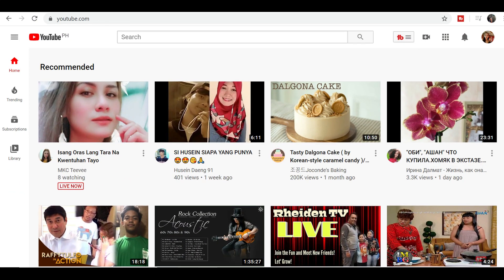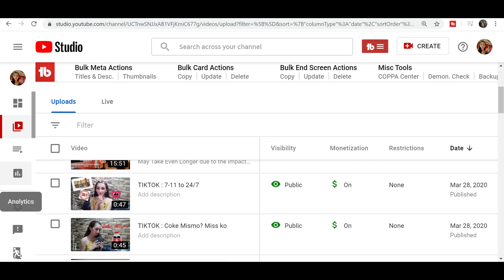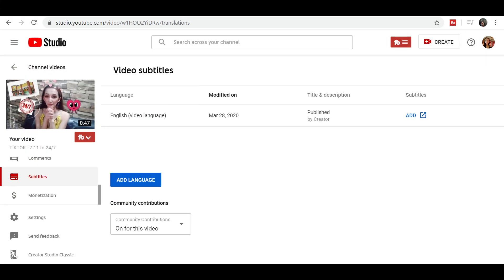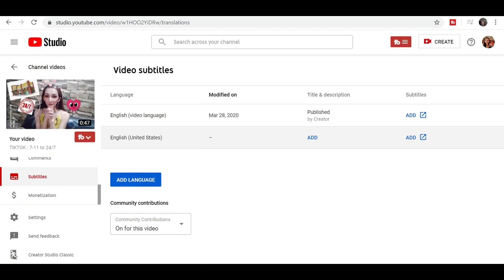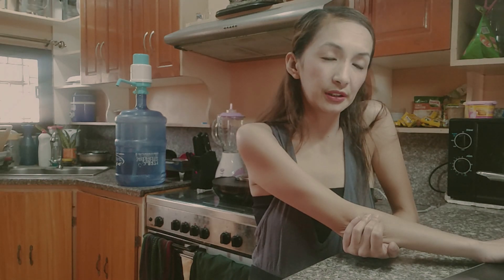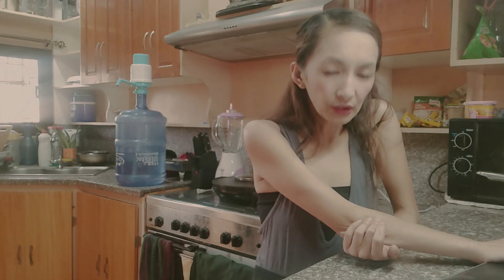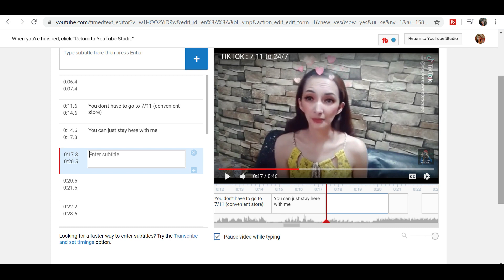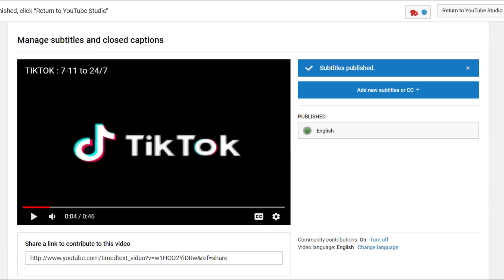Paano mag lagay ng SUBTITLE sa YouTube Videos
Add your own subtitles & closed captions
Subtitles and closed captions open up your content to a larger audience, including deaf or hard of hearing viewers or those who speak languages besides the one spoken in your video. If you already have captions or subtitles, get help editing or removing existing captions.